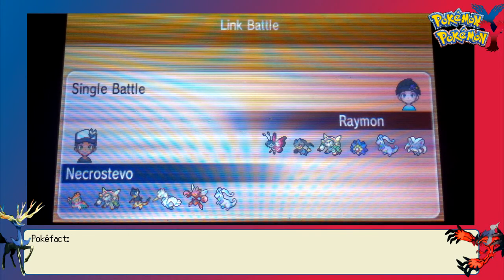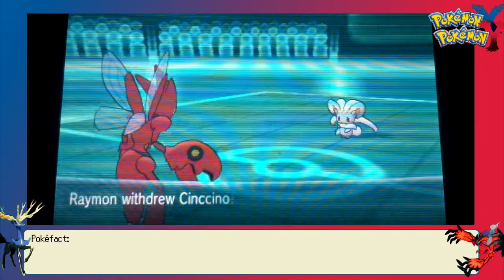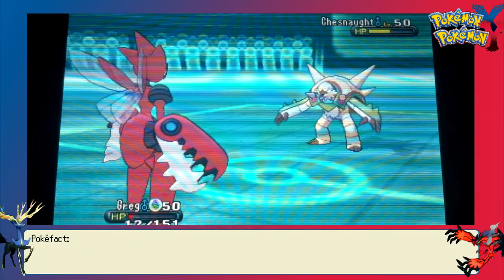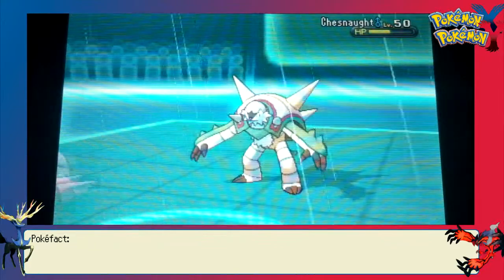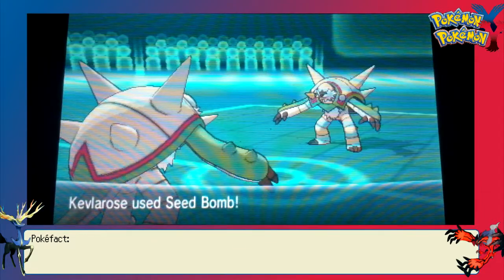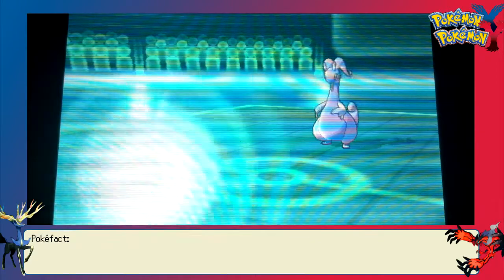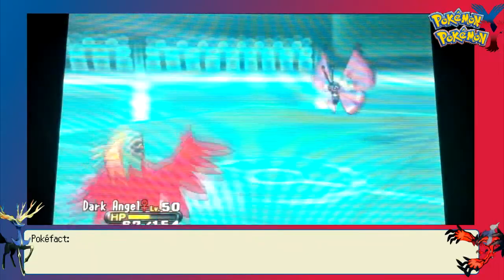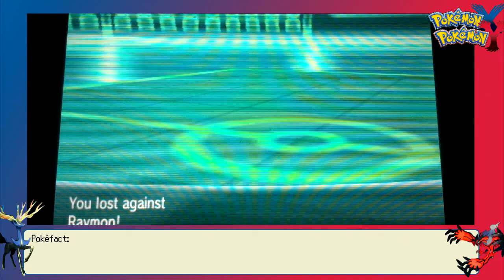Pokemon X and Y Battle #208 vs Raymond: Spiky Shield Guessing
Skype: Necrostevo